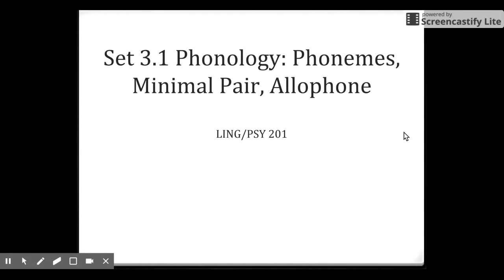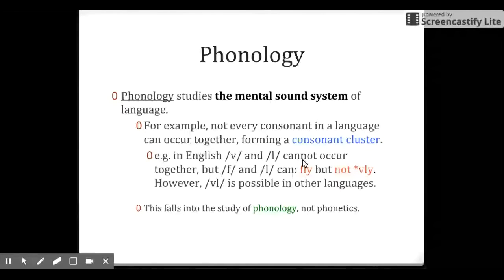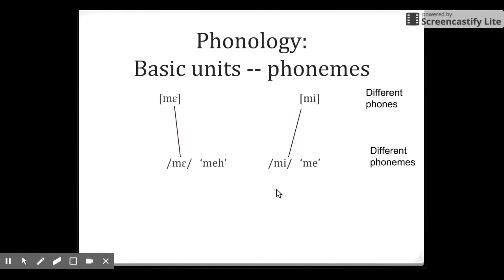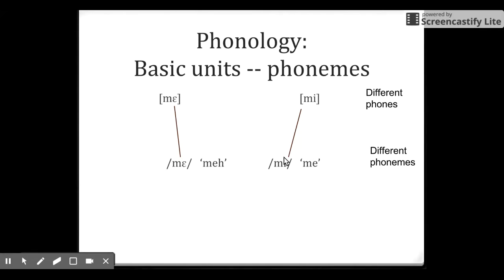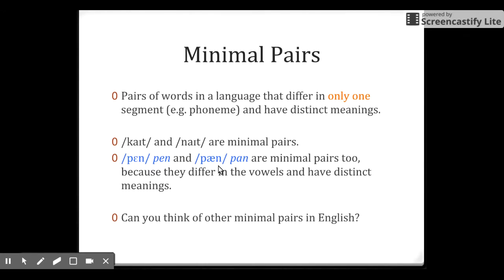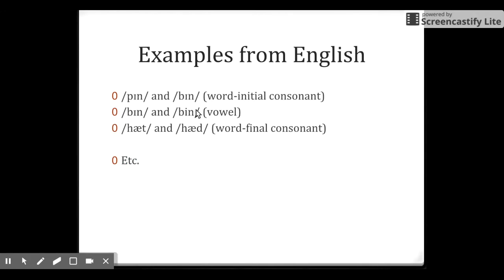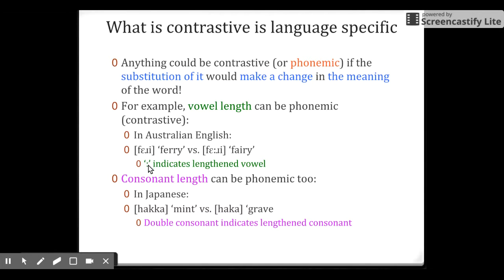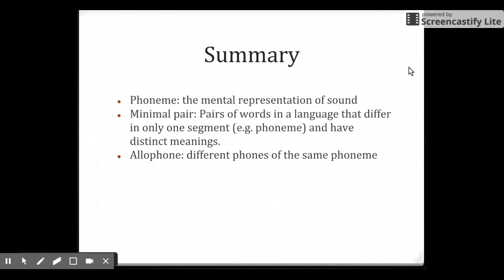summer 2017 Set 3.1 Phonology: Phonemes, Minimal Pair, Allophone